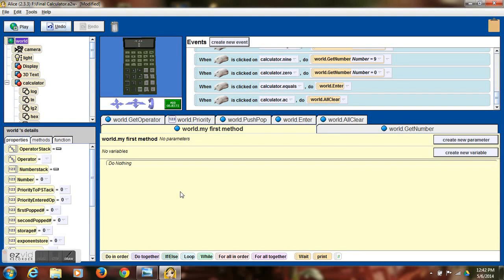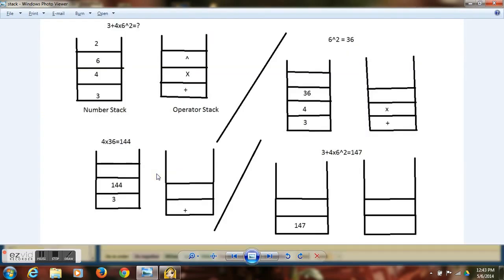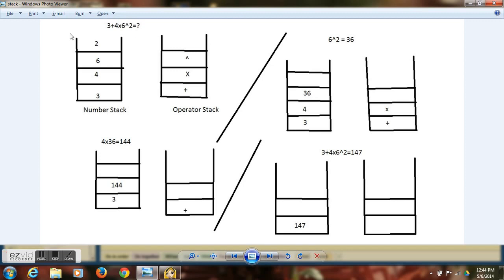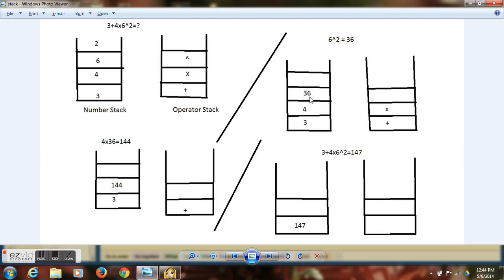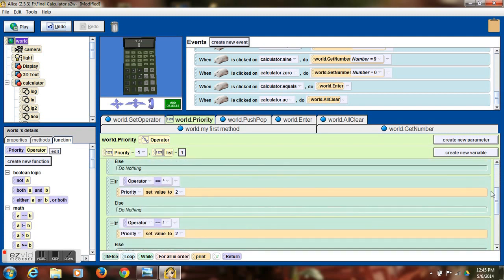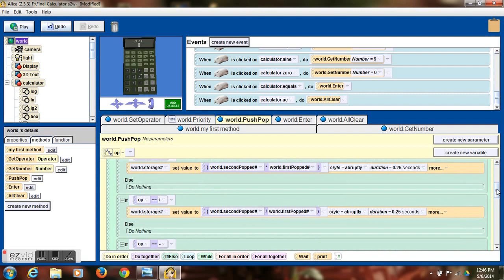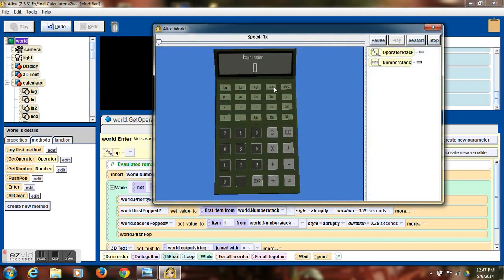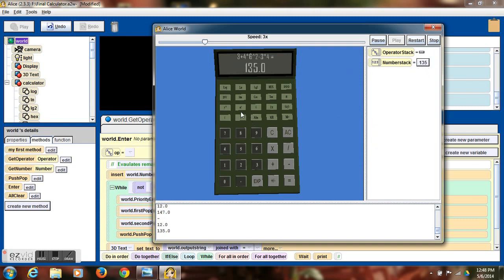Expression Evaluator in Alice CS1 Project